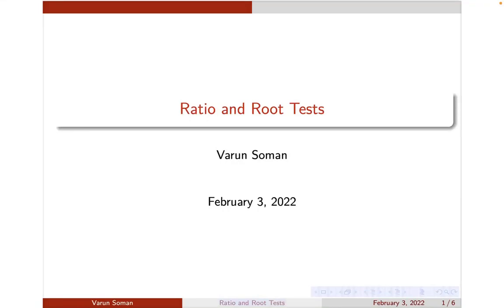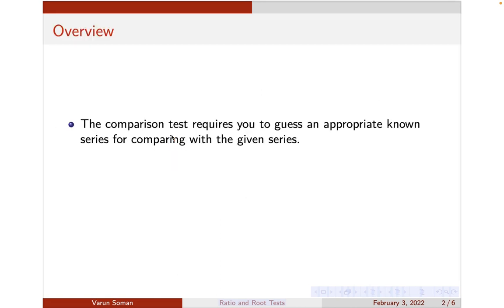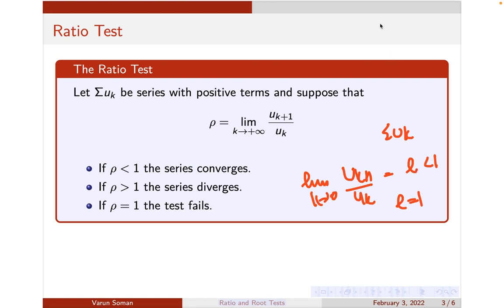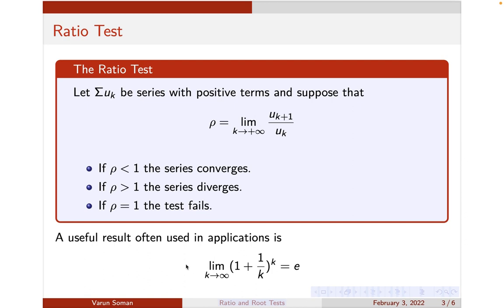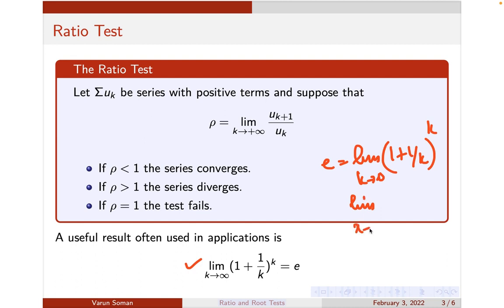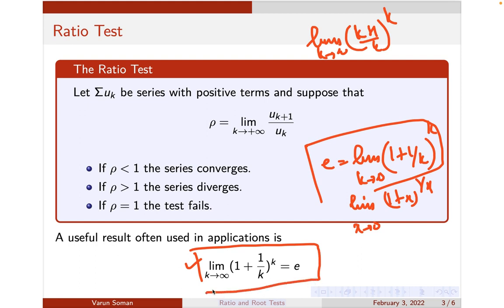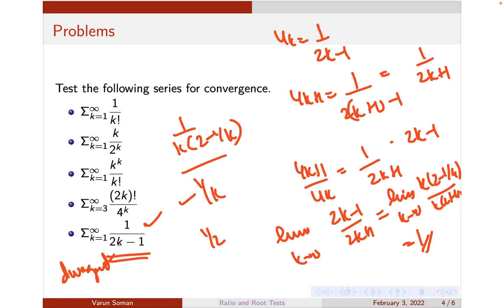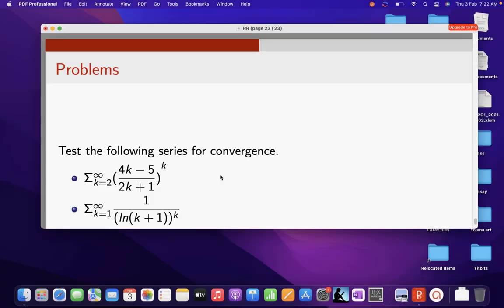MAT101 Module4-Ratio and Root Tests